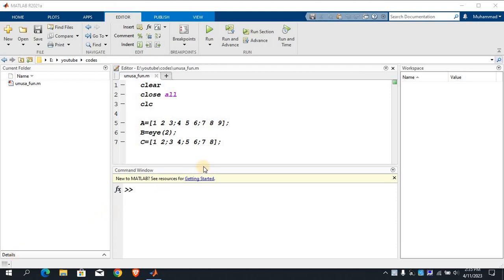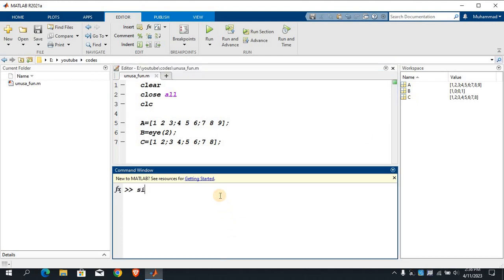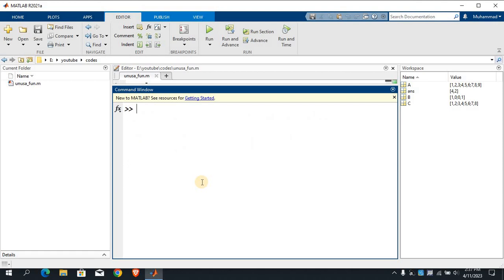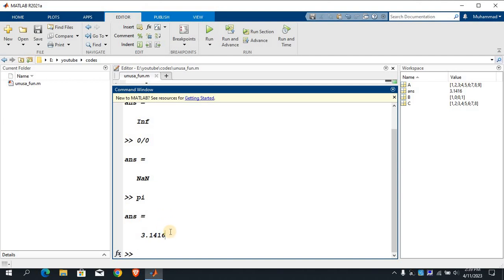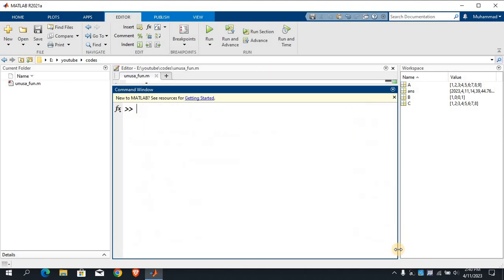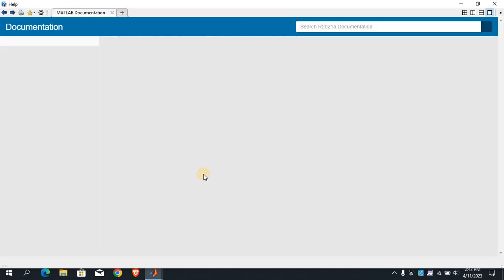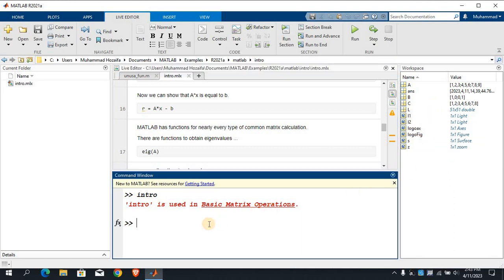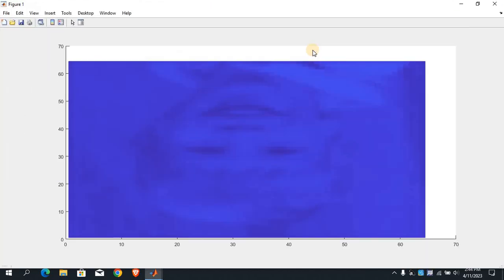Unusual and Fun Commands Part 01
This video provides you some fun and unusual commands and functions in MATLAB.

1:Commands
2:Functions
3:Reserve words

Commands, functions and reserve words used in this video are:
who
whos
InF
NaN
date
clock
ver
pi
what
why
logo
demo
intro
lorenz
image